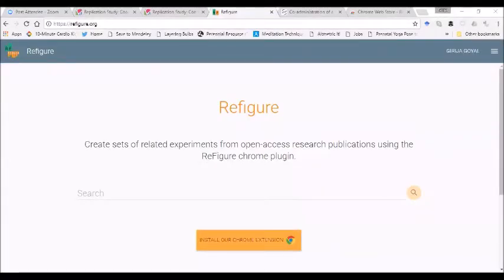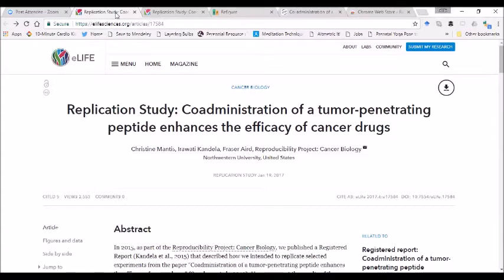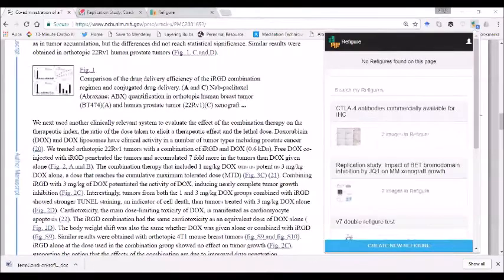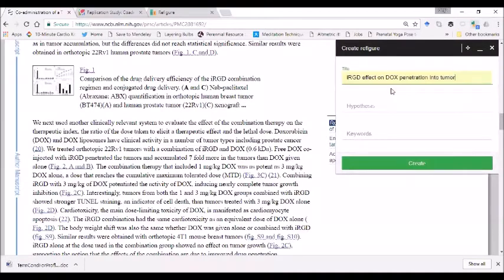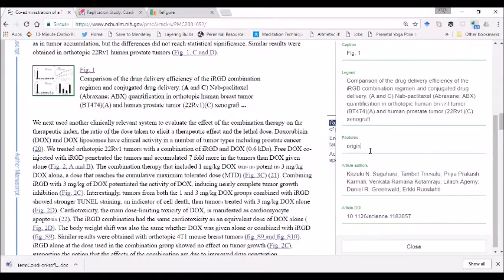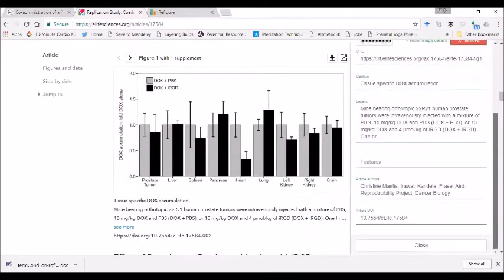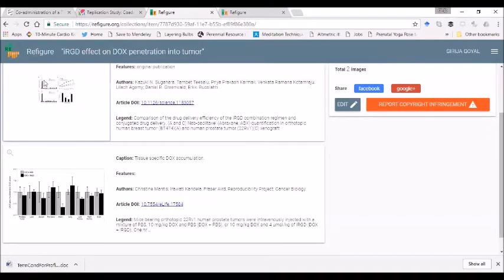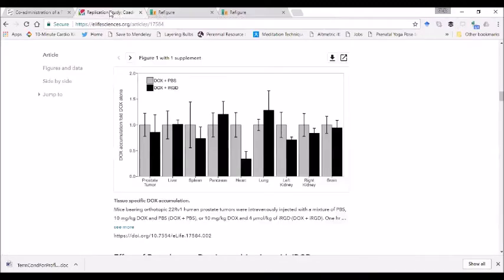Reproducibility Project video